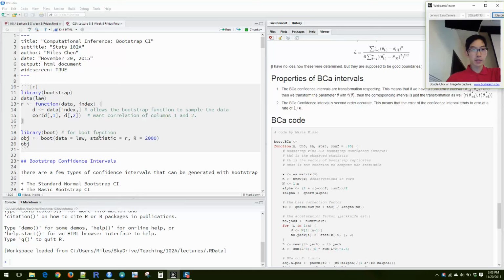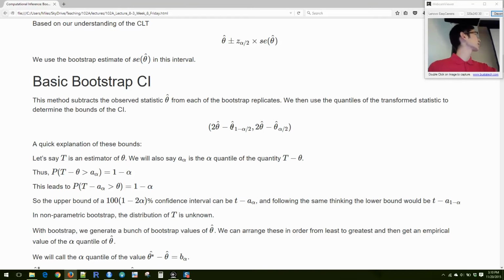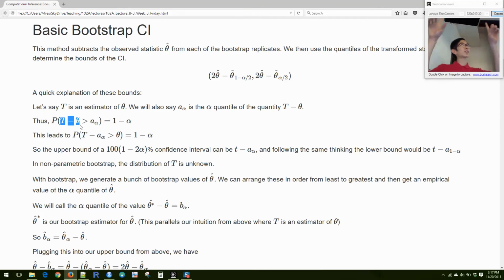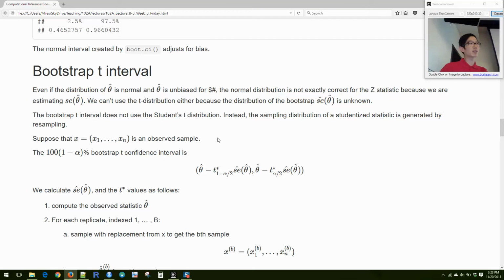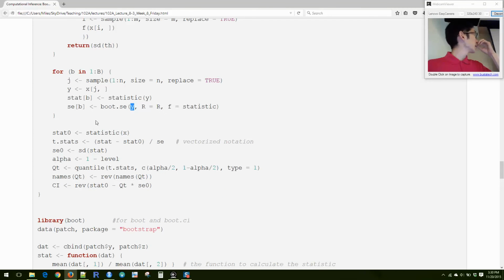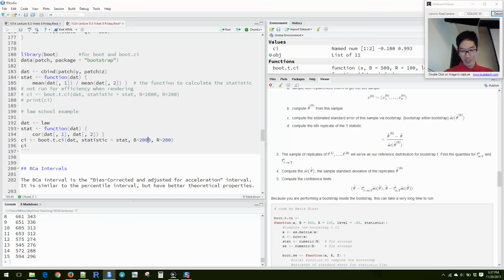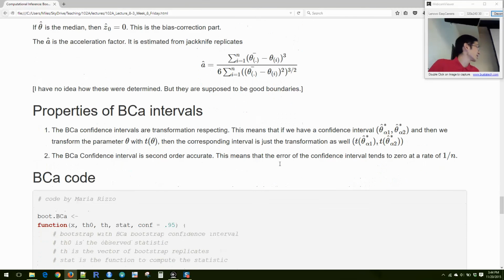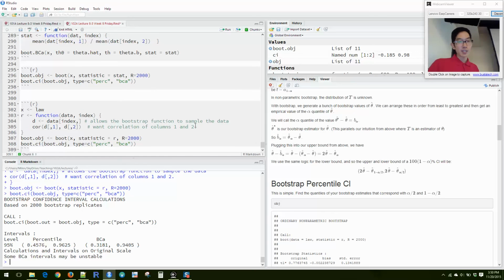Stats 102A Lecture November 20, 2015